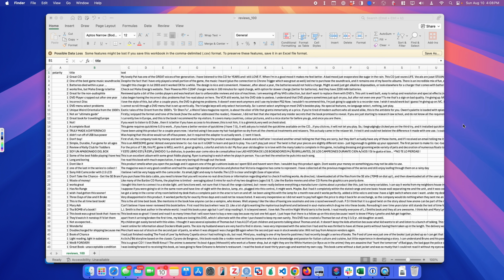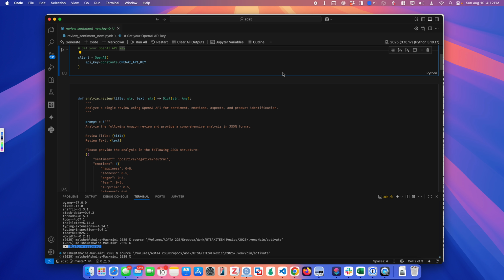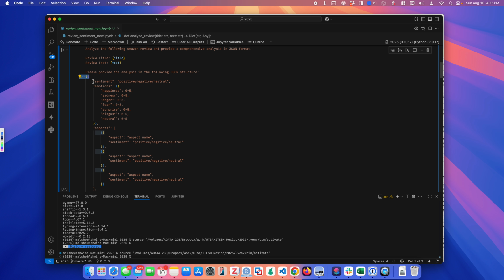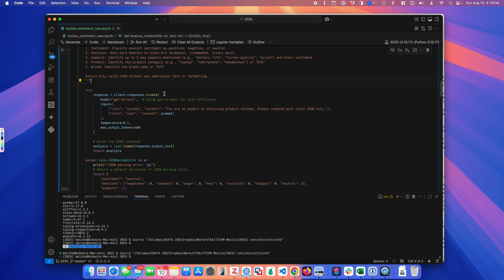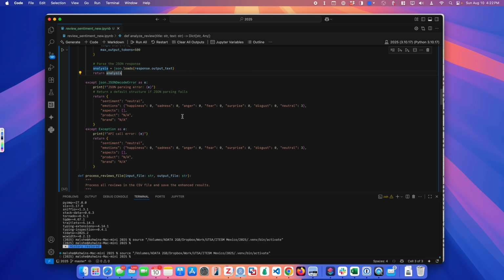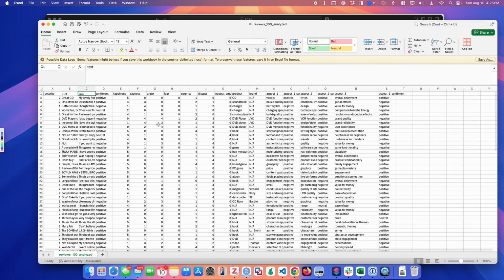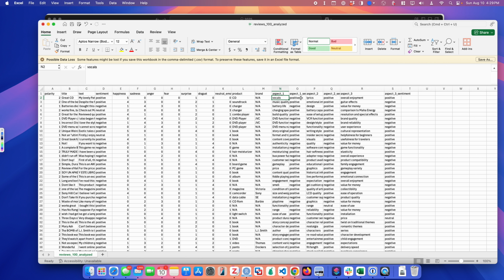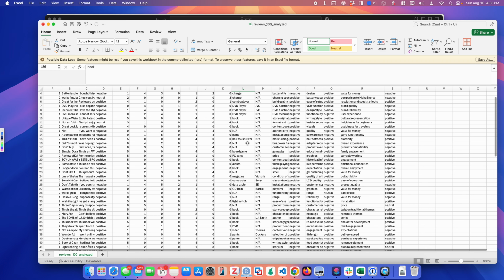Using OpenAI API for Sentiment Analysis and More